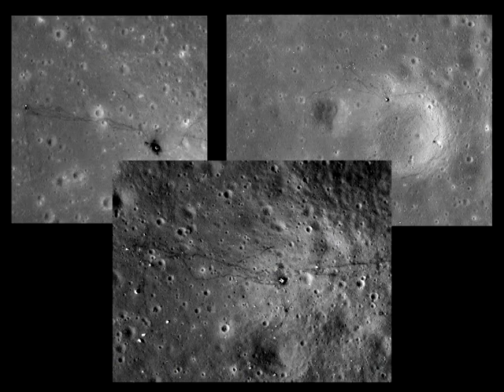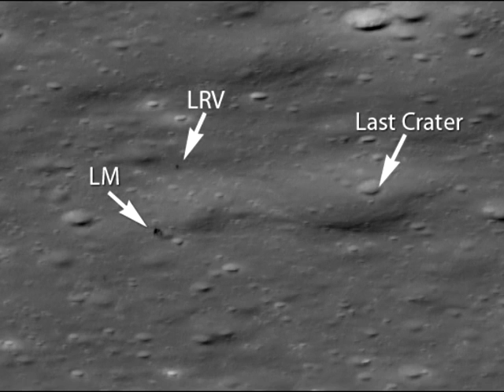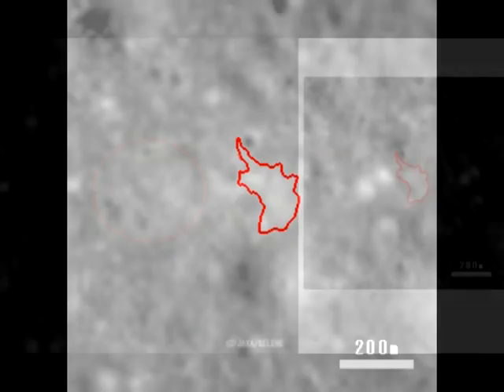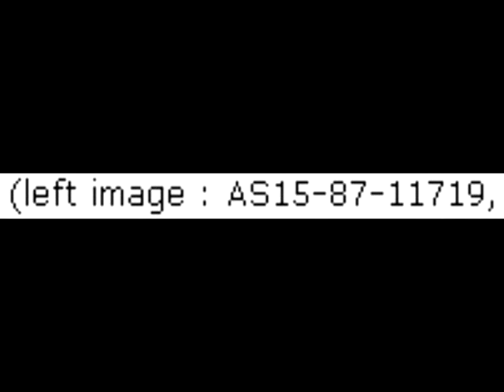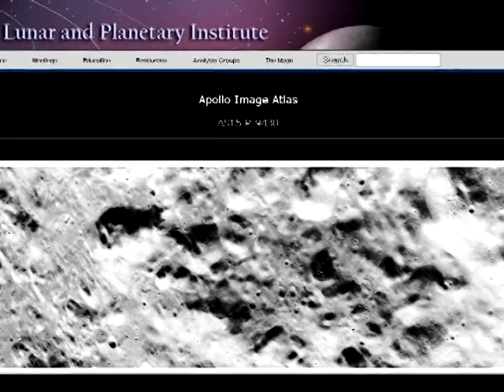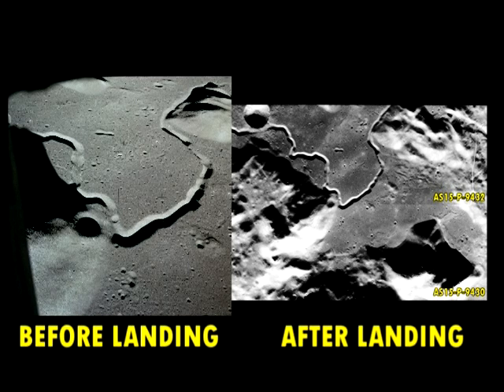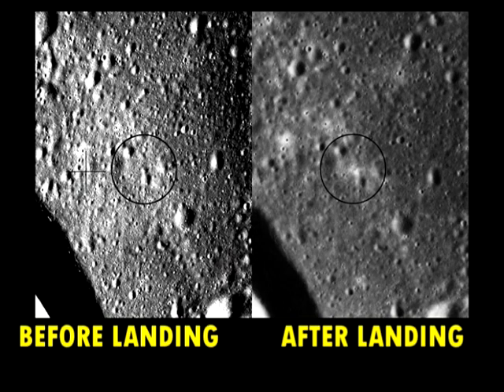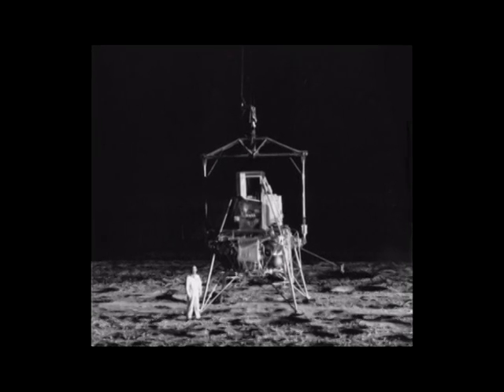MoonFaker: LRO, Still No Halo.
I have received quite a lot of emails from people asking what I think of the new LRO pictures taken at 20km altitude. Before we delve into that, I'd like to share with you an LRO image that has surfaced since then.

The latest LRO photograph of the supposed Apollo 15 landing site: a) shows the LM and Lunar Rover black as pitch on their sunlit sides (!); b) reveals no evidence of engine exhaust disturbance in the soil surrounding the alleged lander; and c) helps to debunk the two Apollo 15 images that were cited by JAXA and others as "evidence" of a halo.